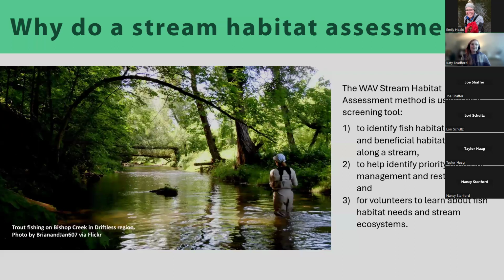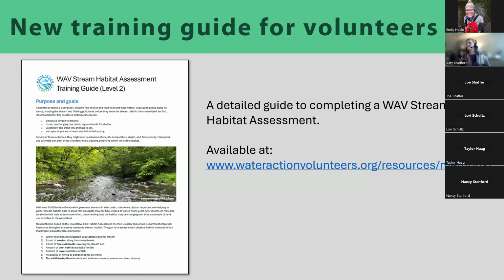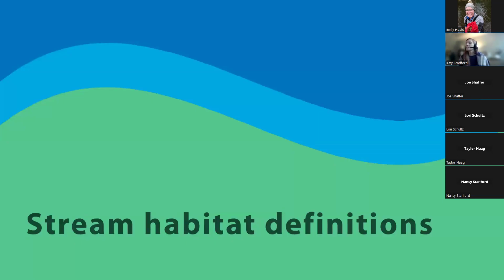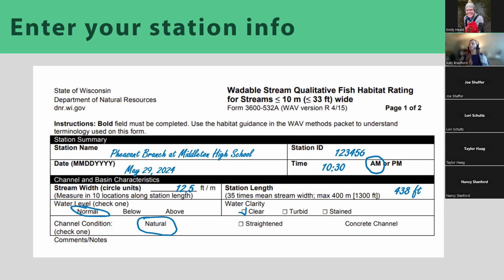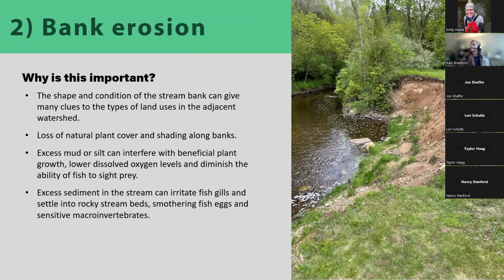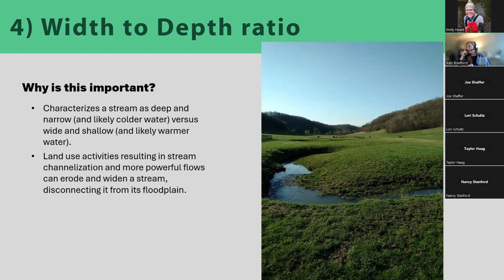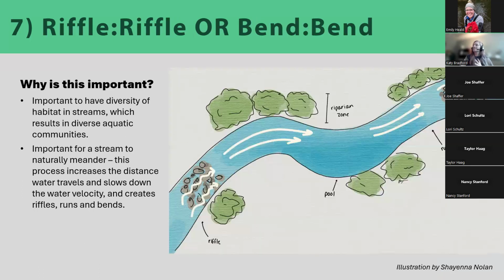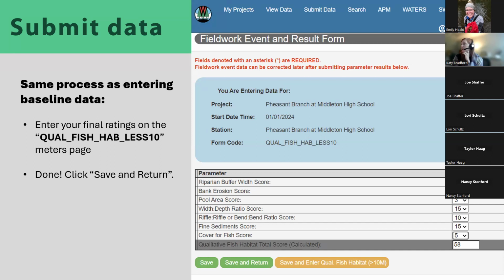WAV Habitat Assessment Refresher Training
Join WAV staff for a 1 hour virtual walk-through of the WAV Habitat Assessment method. We discuss updated guidance on how to complete a habitat assessment and use photos to demonstrate different scenarios.